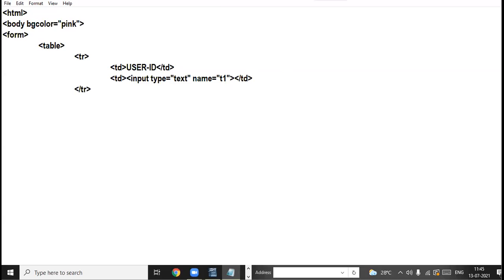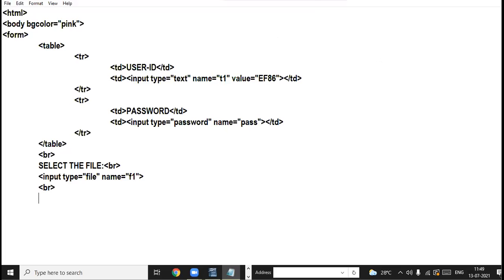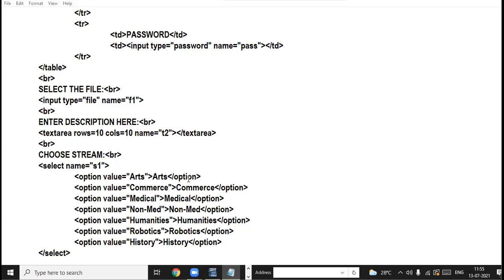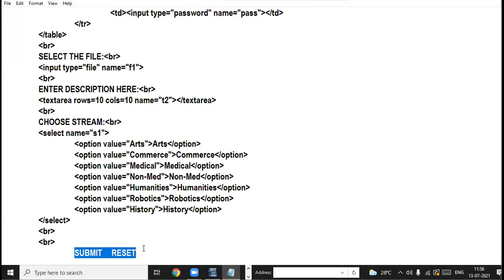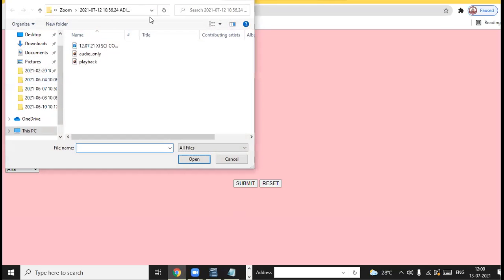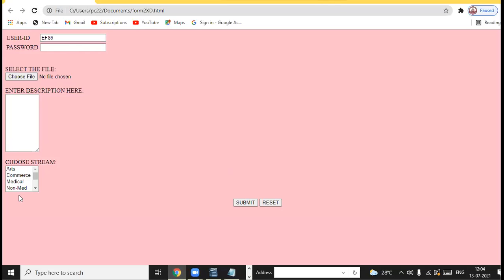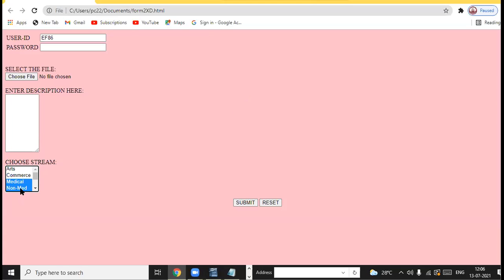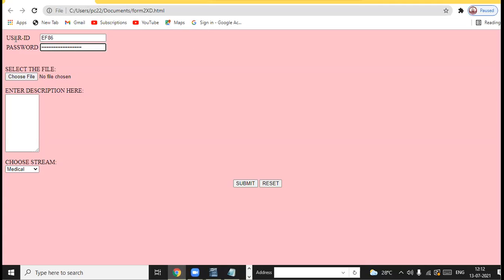13 7 21 X D COMPUTER LECTURE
HTML FORMS PART-2